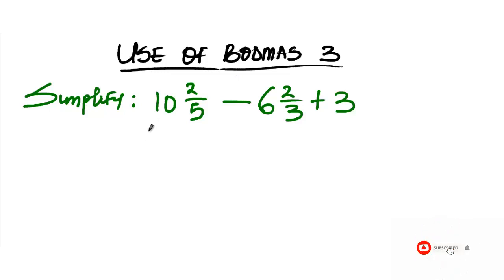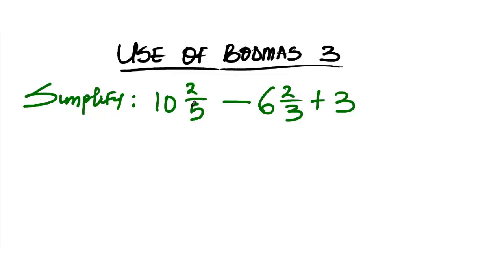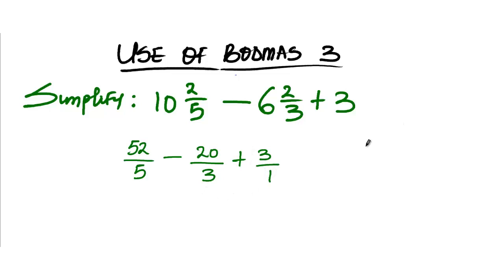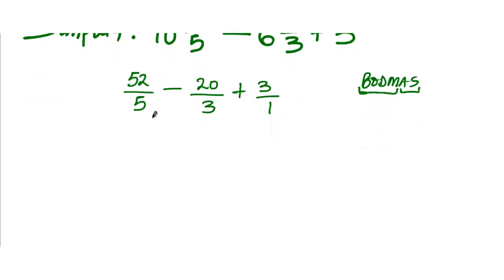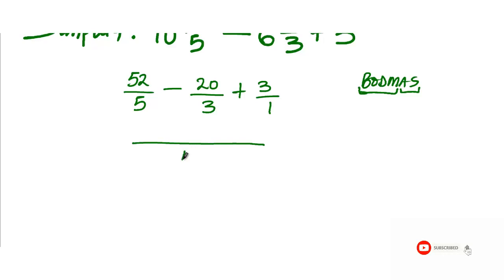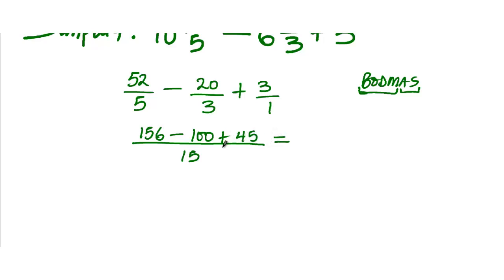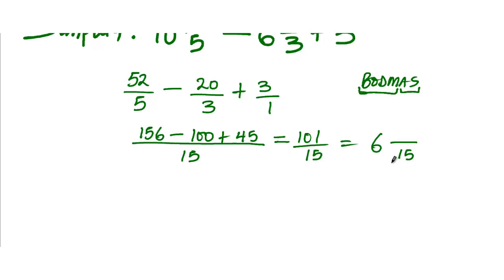BODMAS in Action: Real-Life Problem Solving